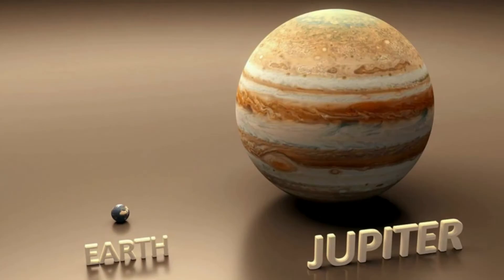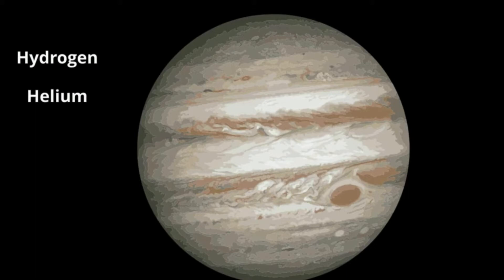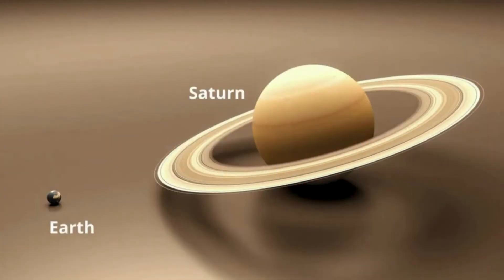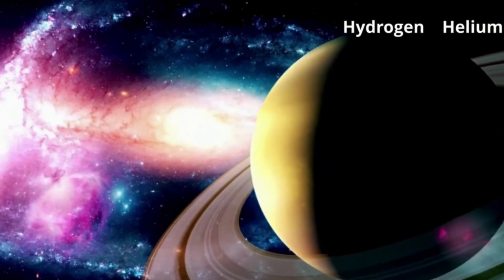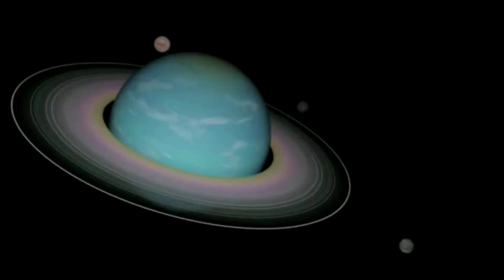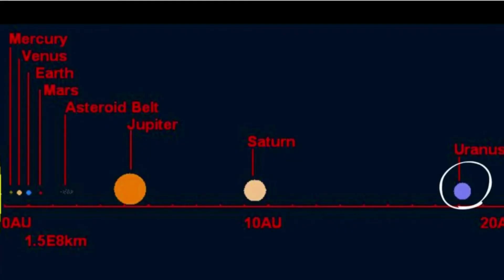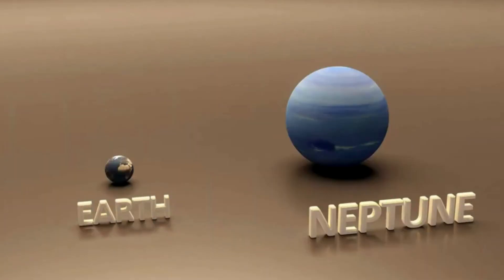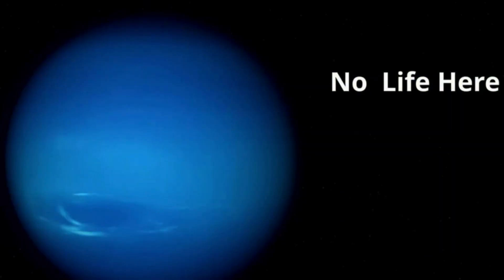The Outer Planets-Jovian Planets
The Outer Planets which are also called the Gas Giants include Jupiter, Saturn, Uranus, and Neptune. These planets are also called the Jovian Planets. The term Jovian means Jupiter like.

The Jovian planets, also known as gas giants, are the four largest planets in the Solar System: Jupiter, Saturn, Uranus, and Neptune. They are all composed primarily of hydrogen and helium, and have thick atmospheres and no solid surfaces.
Jupiter
Largest planet in the Solar System
Has a thick atmosphere with a Great Red Spot
Has 79 known moons
Saturn
Second largest planet in the Solar System
Has a thick atmosphere with a hexagonal-shaped polar vortex
Has 62 known moons
Uranus
Third largest planet in the Solar System
Has a thick atmosphere with a unique tilt
Has 27 known moons
Neptune
Fourth largest planet in the Solar System
Has a thick atmosphere with a Great Dark Spot
Has 14 known moons